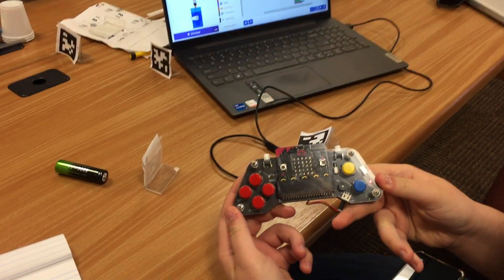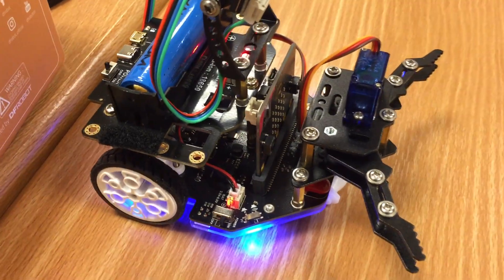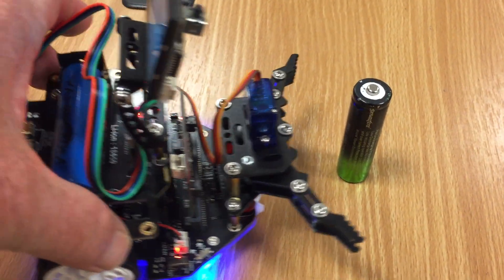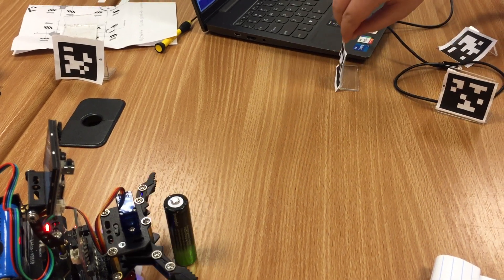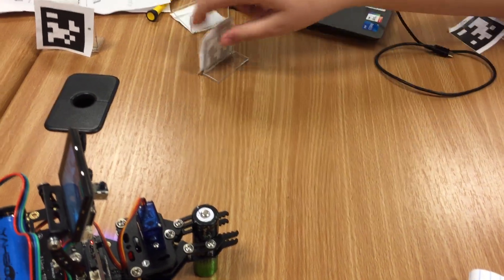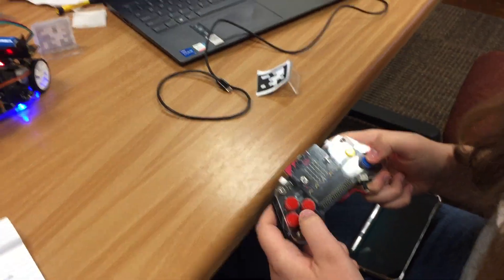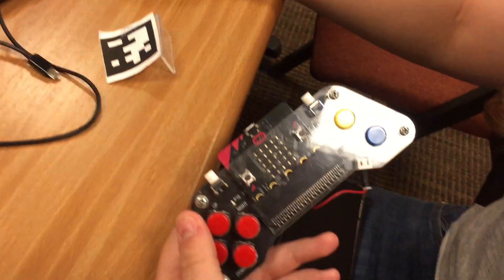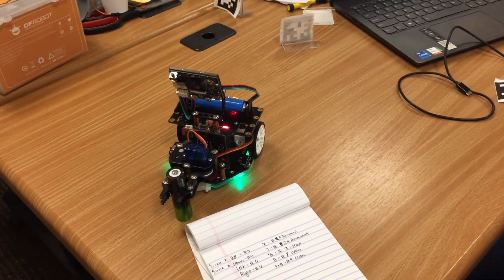Machine Learning Microbit Maqueen Huskylens, Tag Recognition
: receive code on Maqueen Microbit.
: send code on the Microbit on DF Robot Game Pad
Bailey is programming the Maqueen to respond to her remote control and grasp an object after it sees a tag.